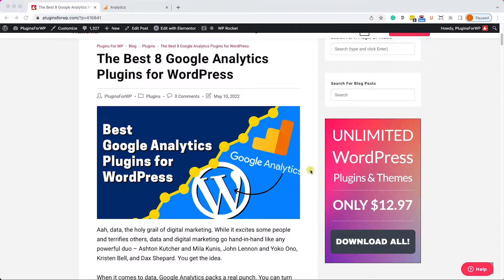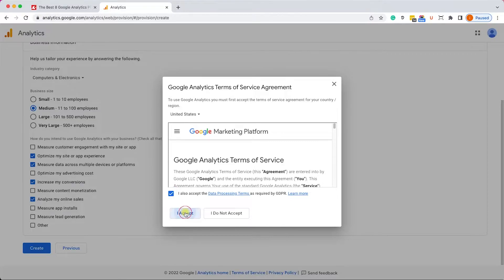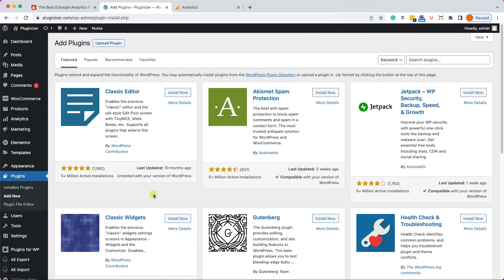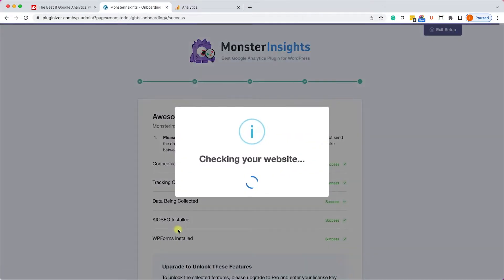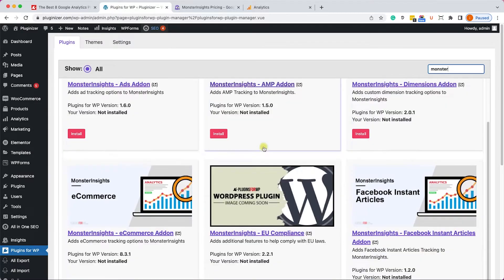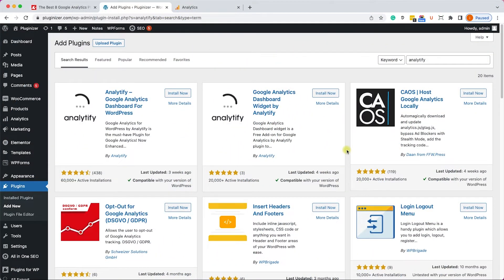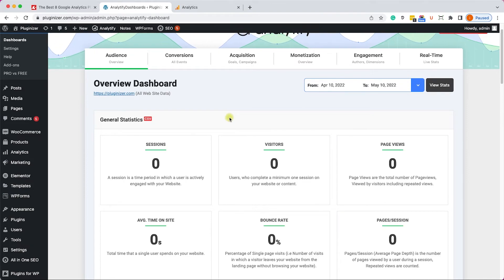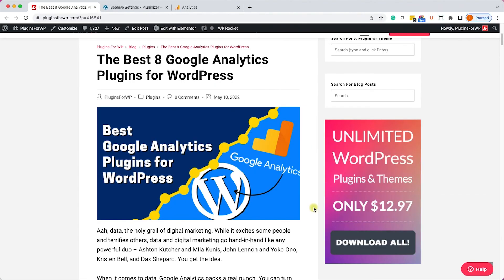How to Create and Connect Google Analytics Account with the Best Plugins for WordPress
This video will show you how to create a Google Analytics account and add its dashboard to your WordPress website using some of the best Google Analytics plugins.